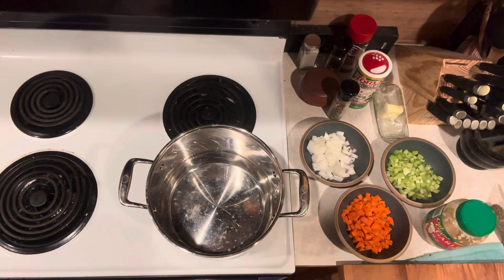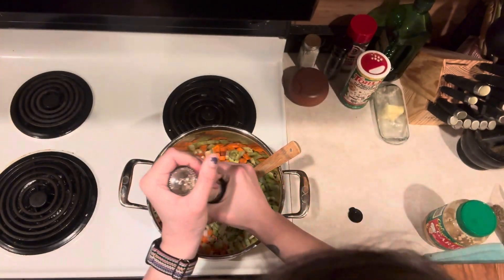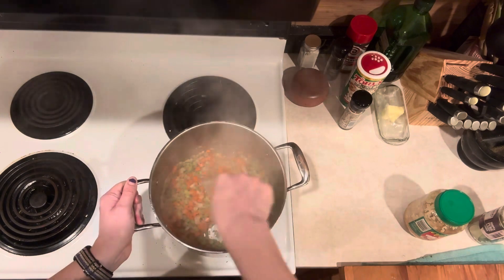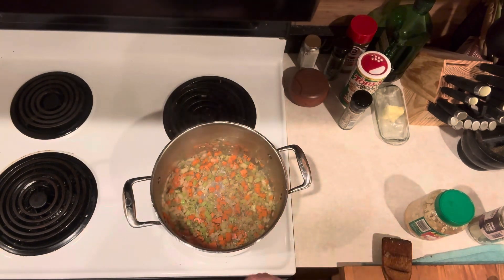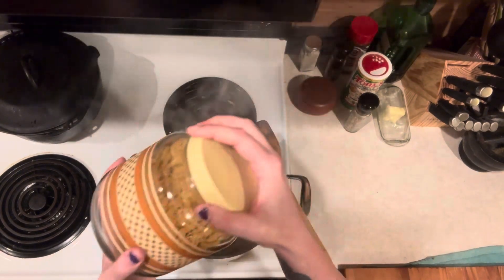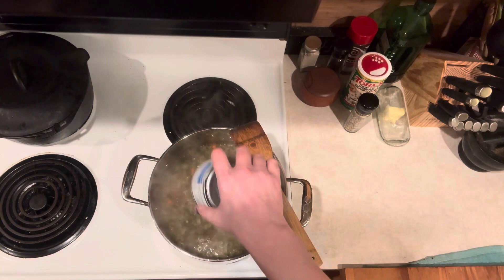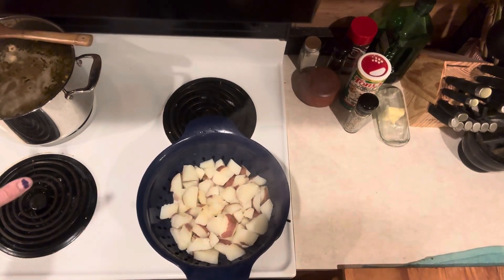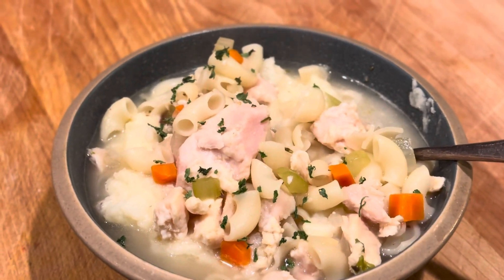Pantry Chicken Noodle Soup Over Mashed Potatoes